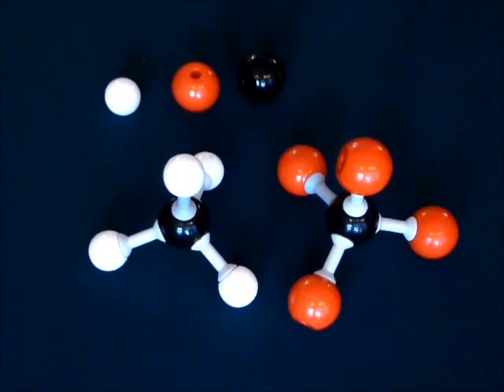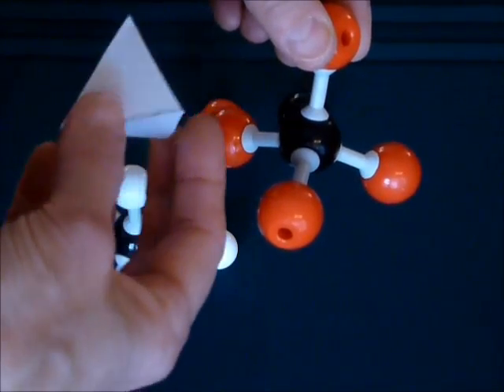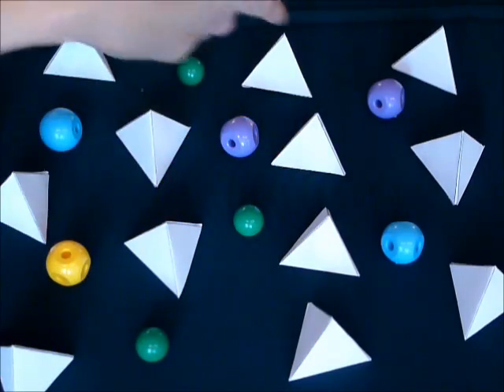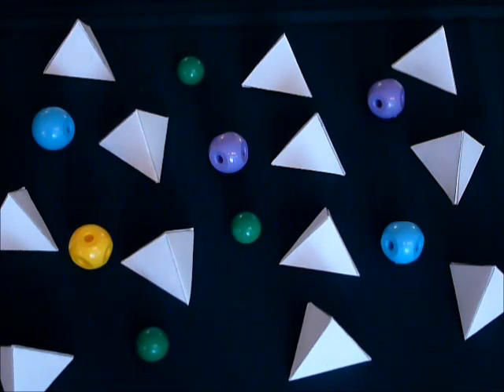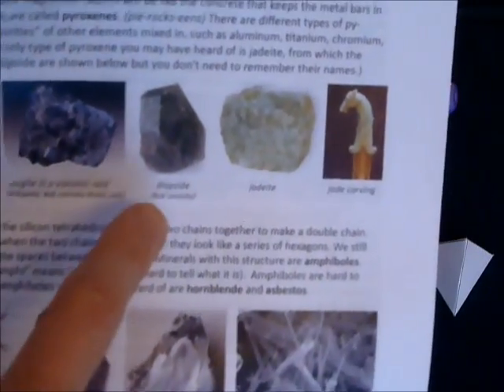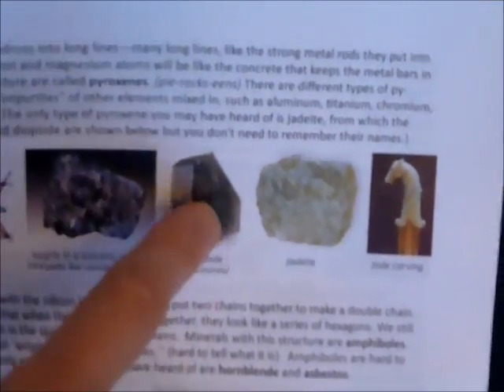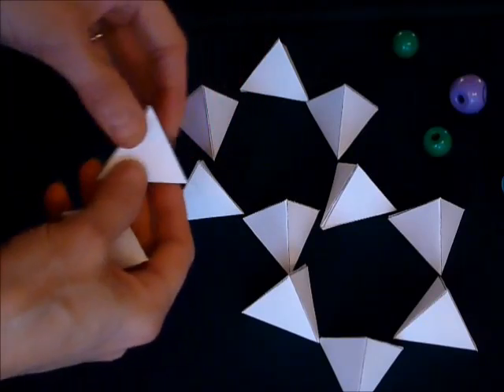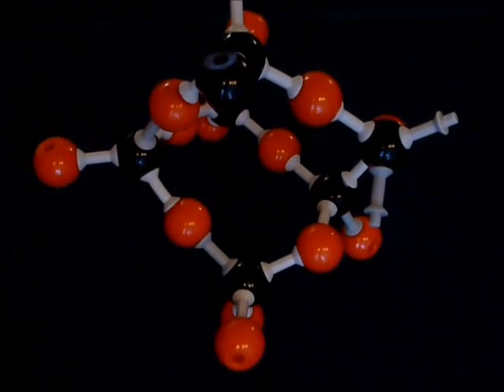Silicates (chapter 3 explained)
This video is part of the curriculum "Rocks and Dirt" by Ellen J. McHenry and is available as a digital download or paperback in her estore at ellenjmchenry.com.